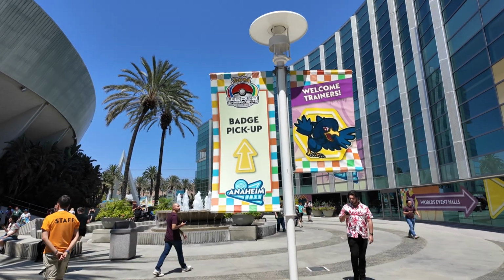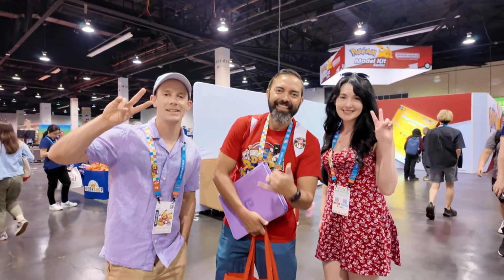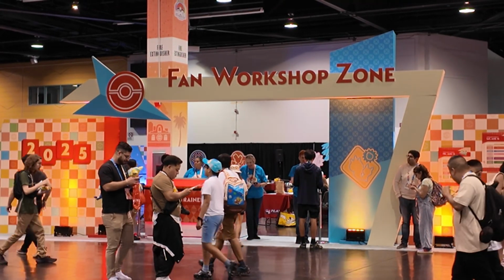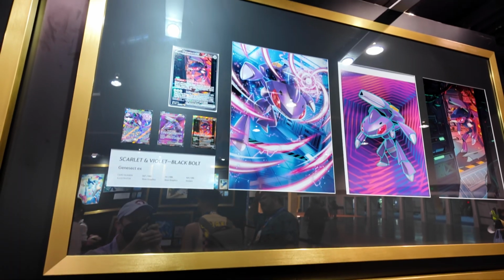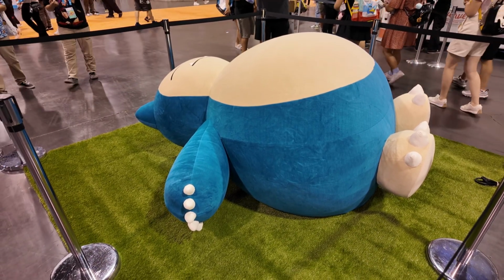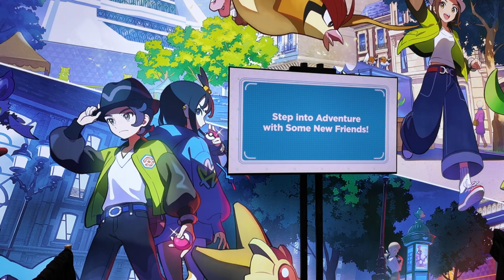2025 Pokémon World Championships Vlog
I filmed my first vlog at the 2025 Pokémon World Championships in Anaheim, California! This was such a cool experience and I wanted to share it with you!